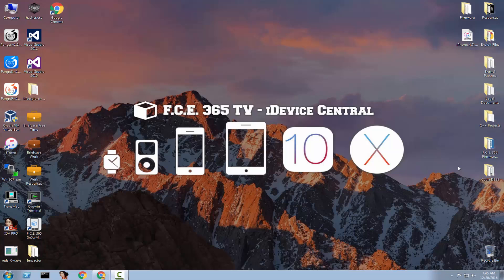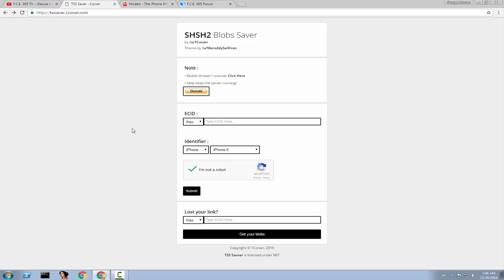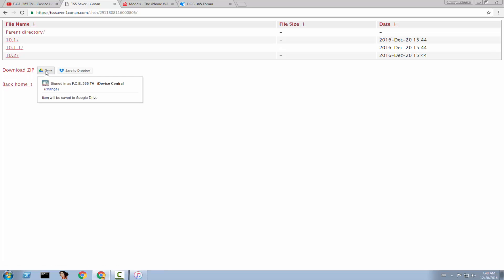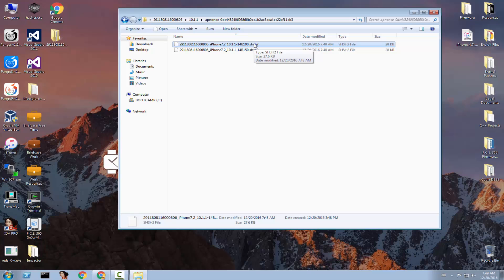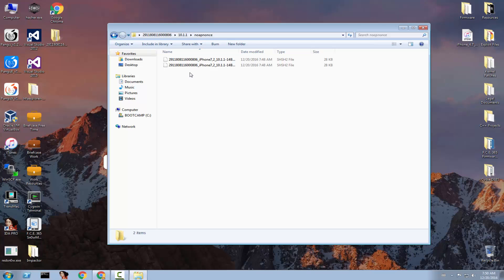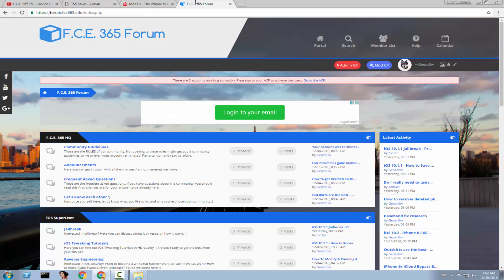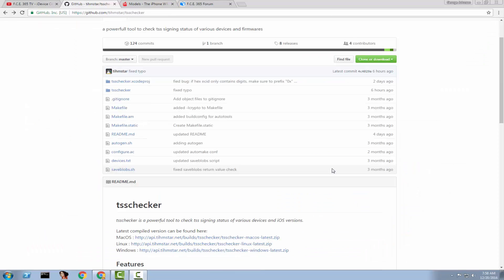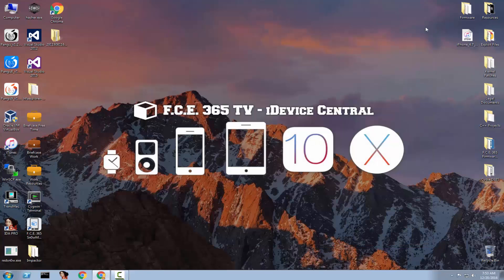How To Save SHSH2 Blobs For Future iOS Downgrades (WINDOWS)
Yesterday I made a similar tutorial but on a MAC (OS X) and some of you told me if I can make this tutorial on Windows as well. Unfortunately, on Windows, TicketBox wasn't ported and TSSChecker isn't working correctly, BUT WE FOUND THE SOLUTION. So In this video I will show you how to save your SHSH2 Blobs for your iPhone iPad or iPod Touch on Windows to be able to Downgrade later with Prometheus and therefore, to stay Jailbroken for undefined time.

SHSH Blobs are usually generated by Apple Servers when Apple signs the iOS version; If Apple no longer signs it, you won't be able to downgrade and therefore you will be forced to stay to a non Jailbroken latest version. By saving and taking care of the SHSH files you are able to use Downgrading tools like Prometheus to downgrade at any time to iOS 10.1.1 (which is now jailbroken) or whatever version you save blobs for.

WARNING! You can only save the blobs while the version is still signed so do it NOW!